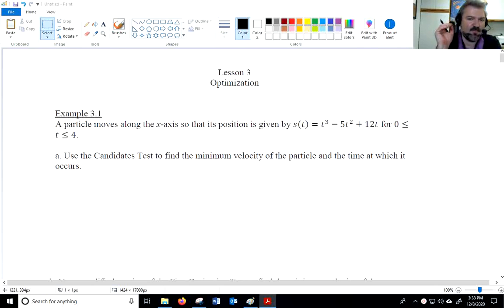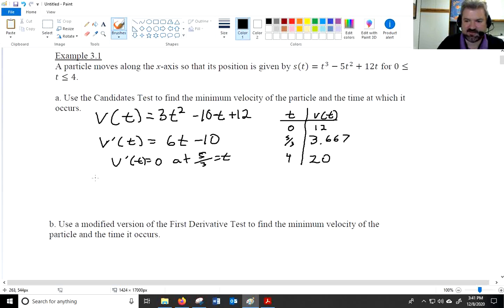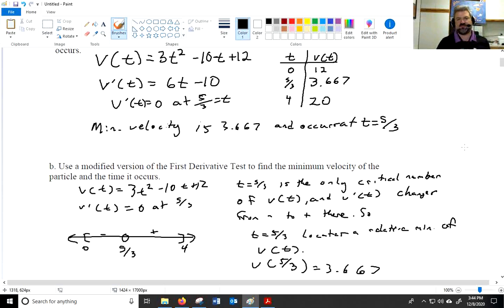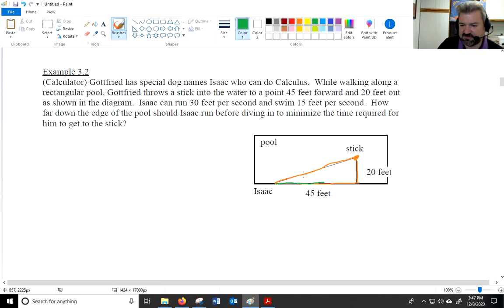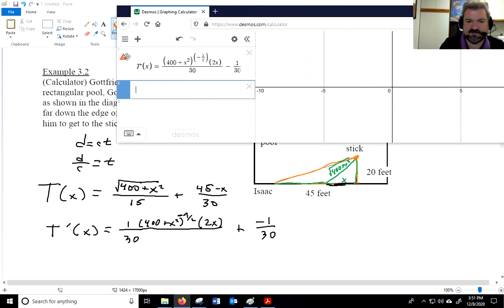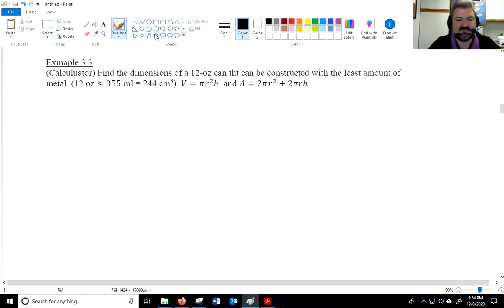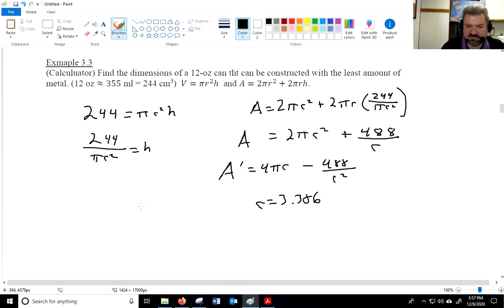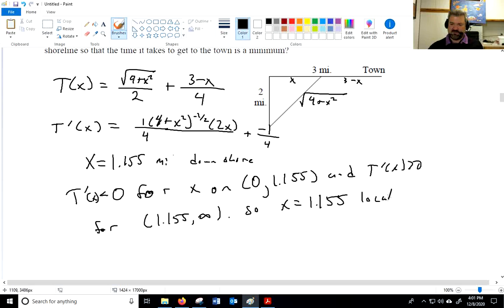Lesson 3 Optimization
In this video, we will apply calculus techniques to solve a variety of problems that require minimizing or maximizing quantities.